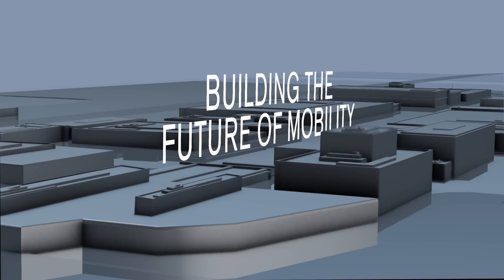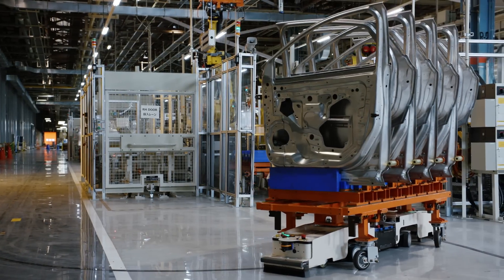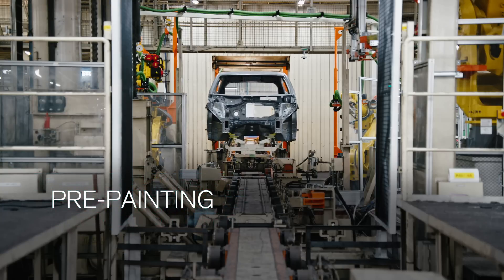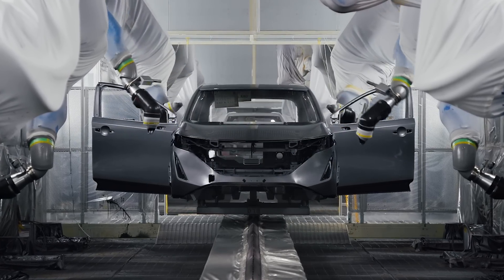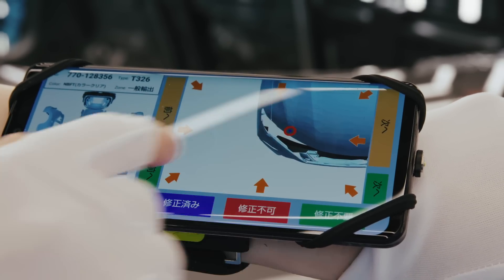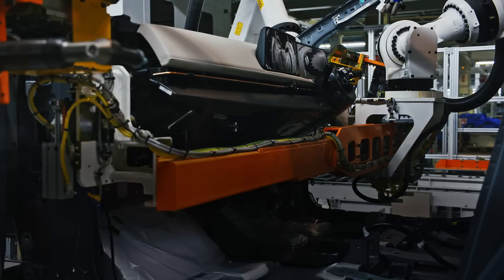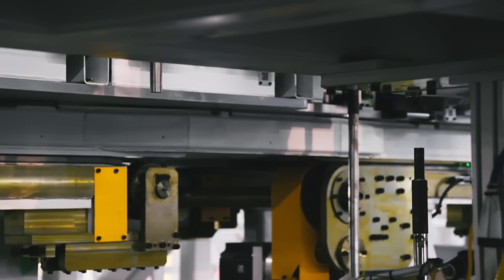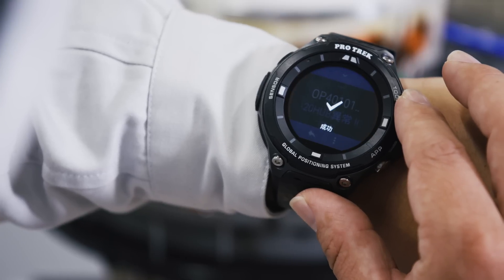At Nissan Intelligent Factory we’re building the future of mobility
The first Nissan Intelligent Factory is now operational in Tochigi, Japan.
There, we’re accelerating our drive towards a decarbonized society. Featuring a better, more comfortable workplace, we’ve diversified our production processes through the use of robots, boosting efficiency with the latest technological solutions.

The Nissan Intelligent Factory is changing the way cars are produced.

Nissan Global YouTube Channel: The Nissan worldwide channel is our virtual showroom, showcasing our newest models, heritage vehicles, NISMO sports news and tech advancements. Nissan is a global full-line vehicle manufacturer that sells more than 60 models under the Nissan, INFINITI and Datsun brands. Nissan’s global headquarters in Yokohama, Japan, manages operations in six regions: Asia & Oceania; Africa, the Middle East & India; China; Europe; Latin America; and North America.